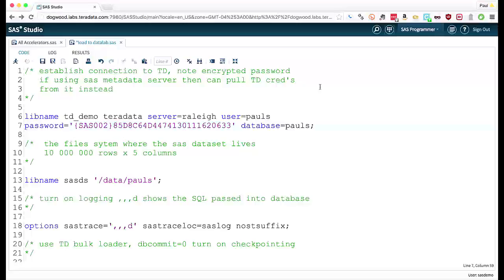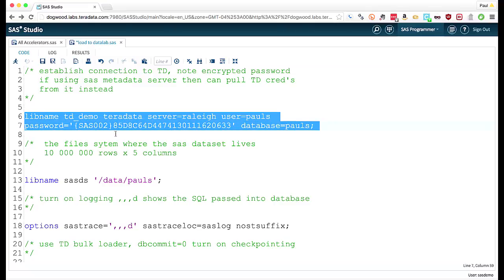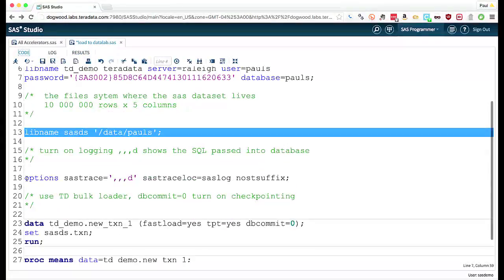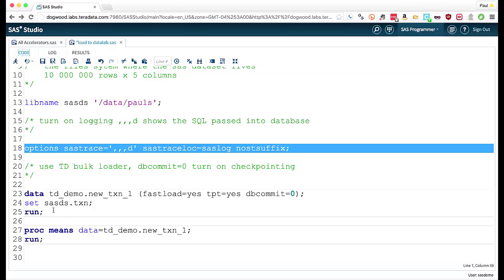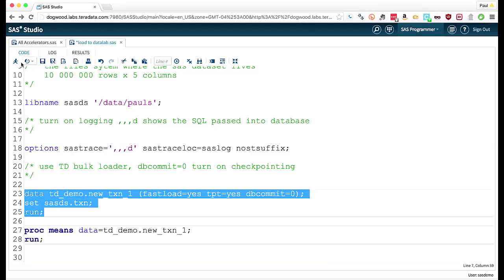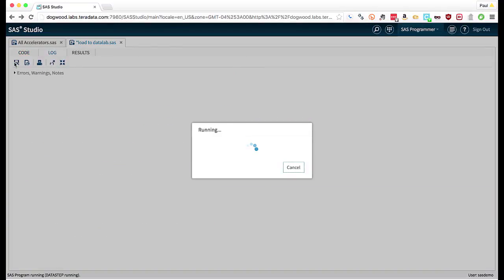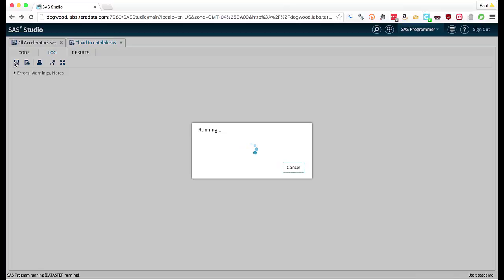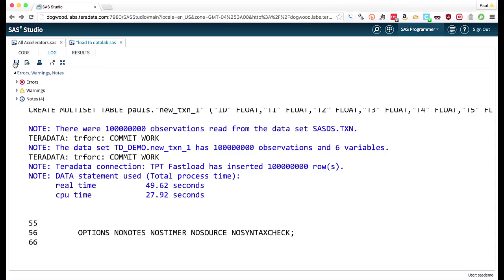Enabling in-database processing with SAS/ACCESS to Teradata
Learn how enable in-database processing with SAS/ACCESS to Teradata – a native access engine with enhanced performance